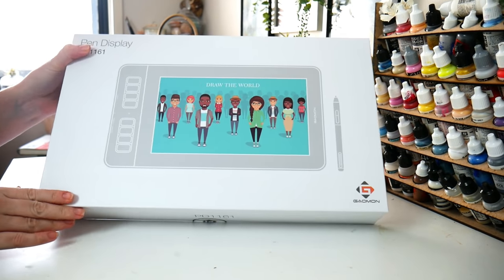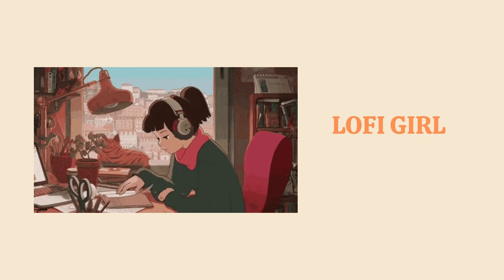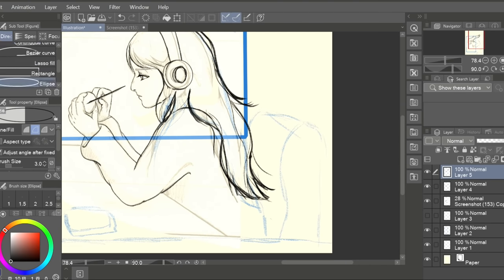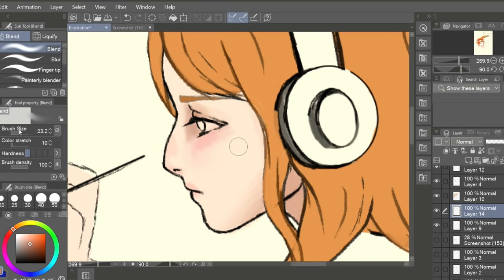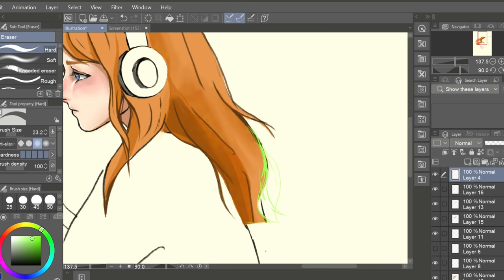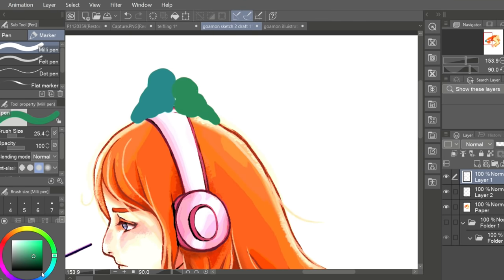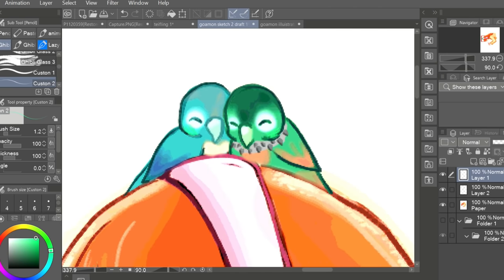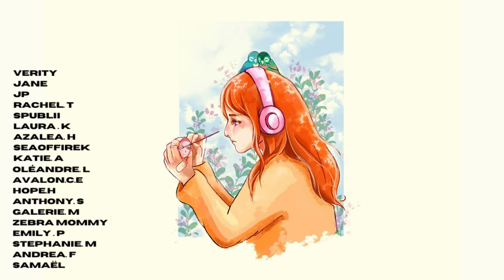LEARNING TO DRAW AGAIN [relaxing] | Studio Ghibli Portrait + Gaomon Drawing tablet PD1161 review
Items used:
GAOMON PD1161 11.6'' pen display

Program used: Clip Studio Paint
Art station Brushes used:

Ghibli Inspired Brushes for Photoshop and Procreate - Madeleine Bellwoar